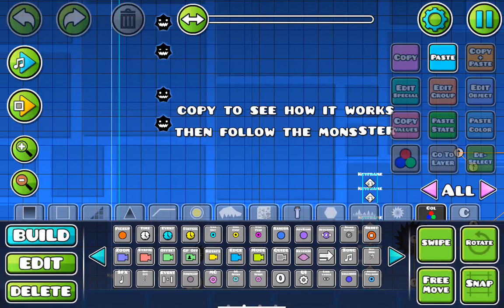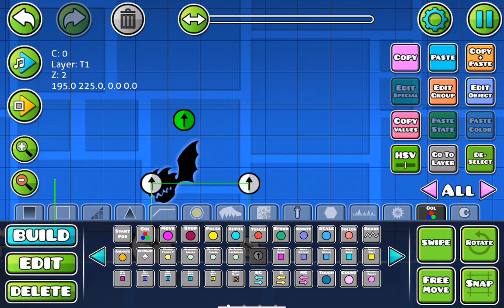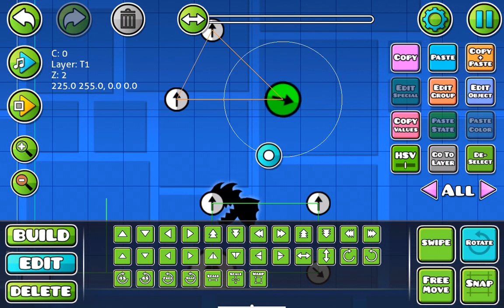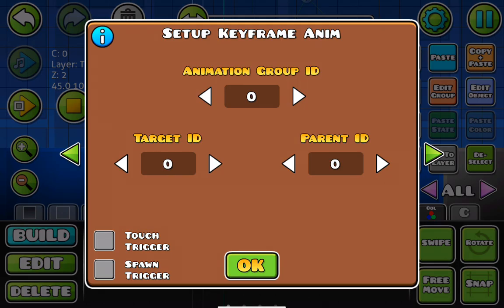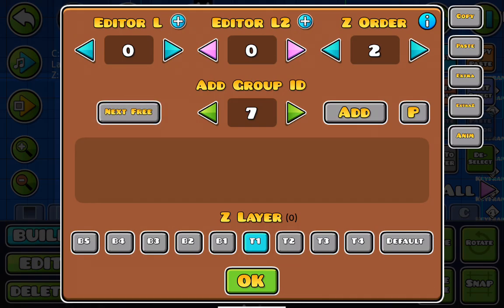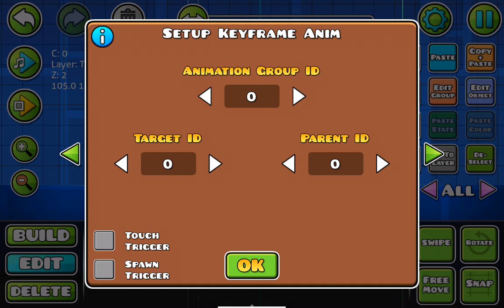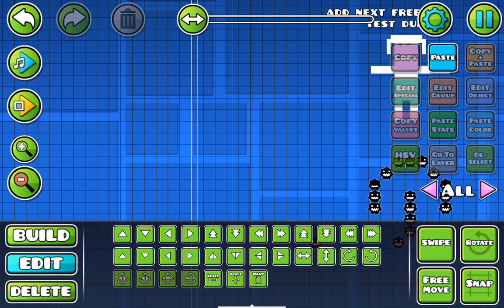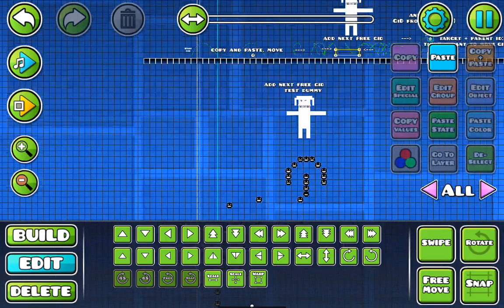Keyframe Test - easy (sorry for saying triangle on the end)